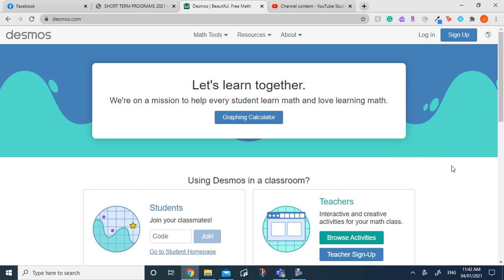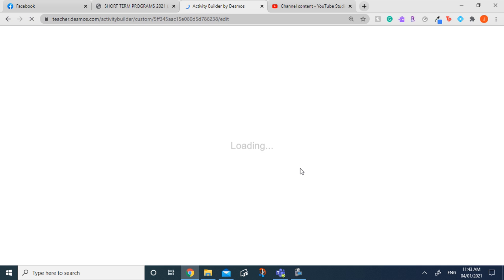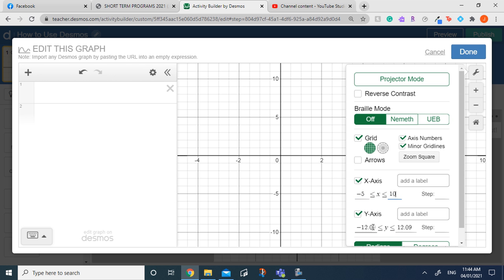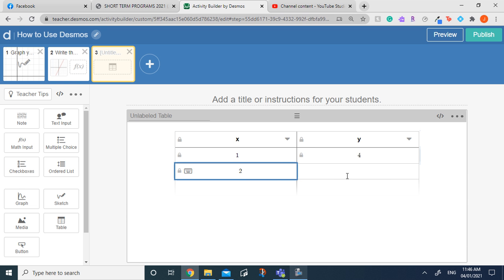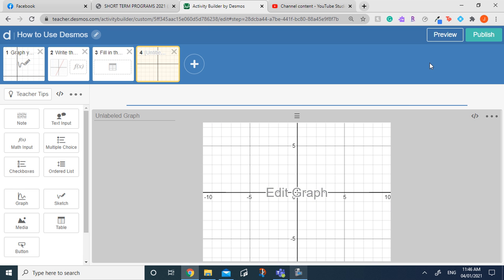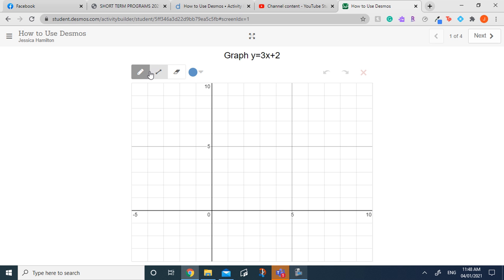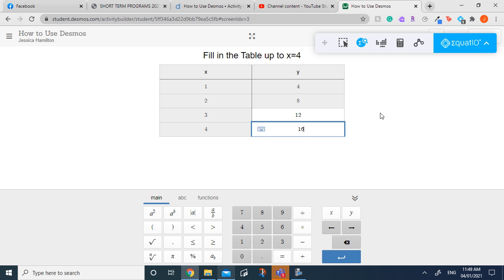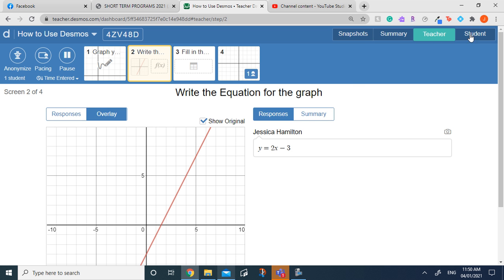Creating a Desmos Activity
How to create a Desmos activity for your class.